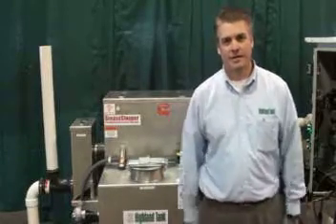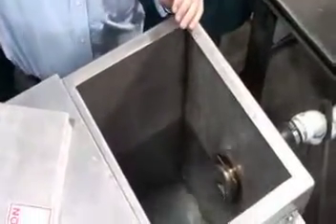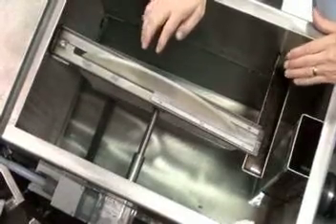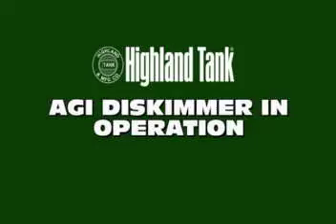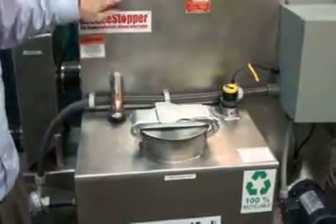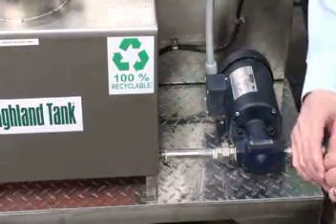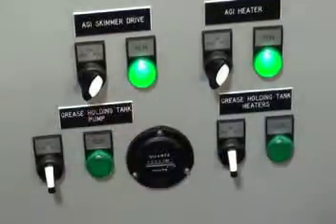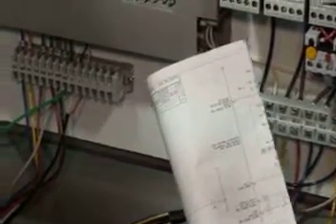AGI Training Video.avi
Chas Tevis, Grease Removal Division Manager at Highland Tank, explains how the GreaseStopper® automatic grease interceptor works.